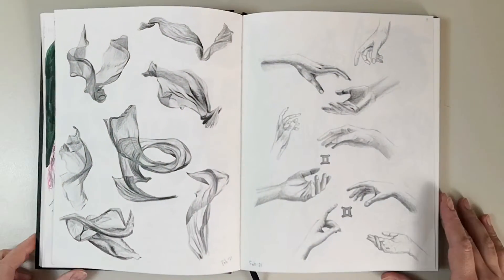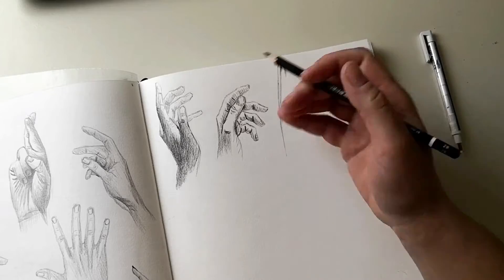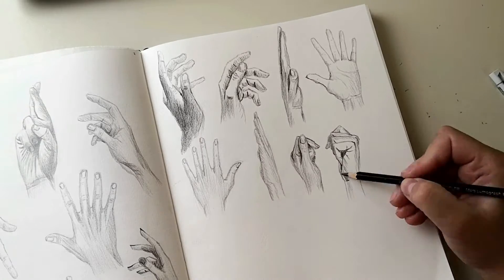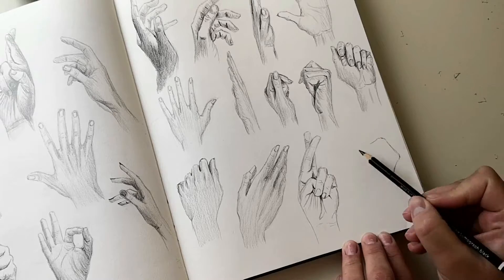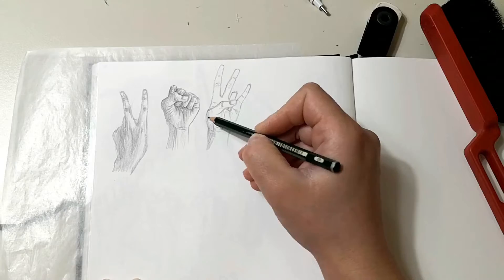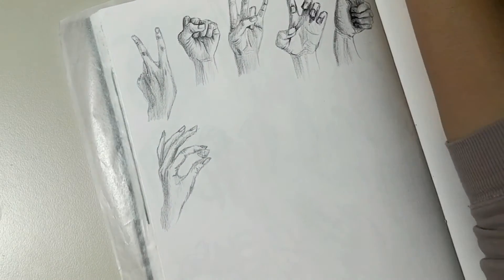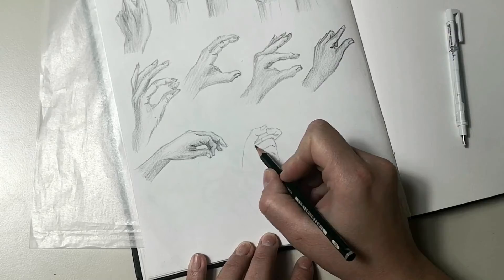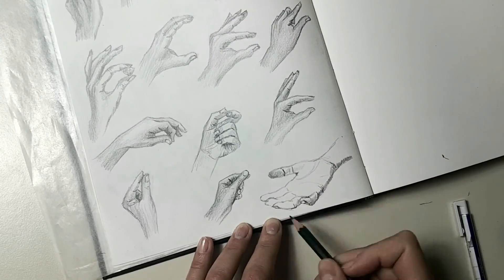Sketching Hands With Graphite In My Sketchbook!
Hello everyone! In today's video I'm letting you in my sketchbook where I'm sketching hands with graphite. As usual, I'm sharing my thoughts, goals and experience while creating!